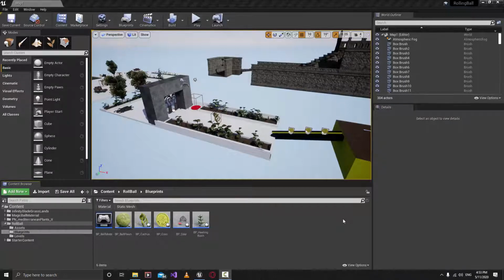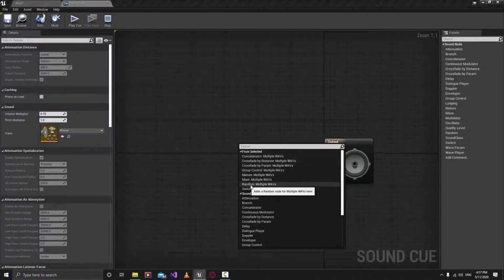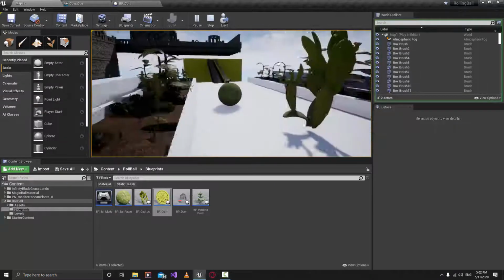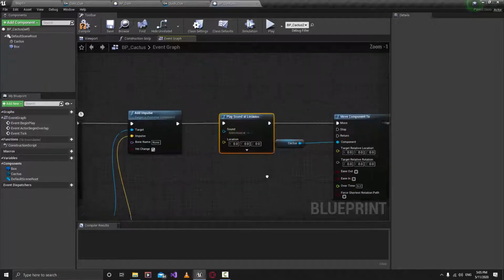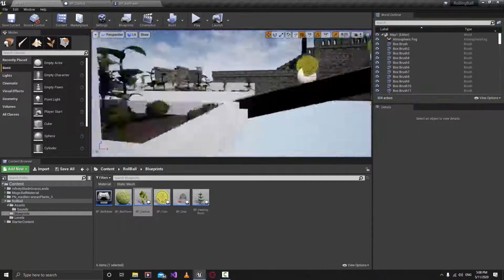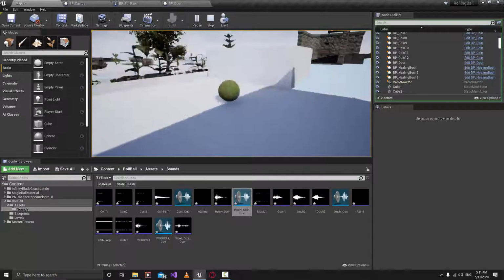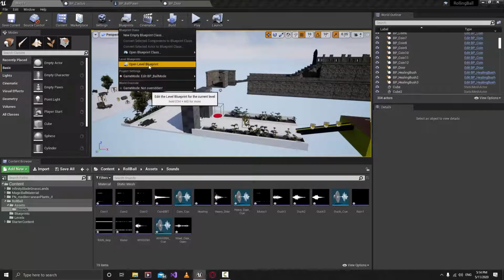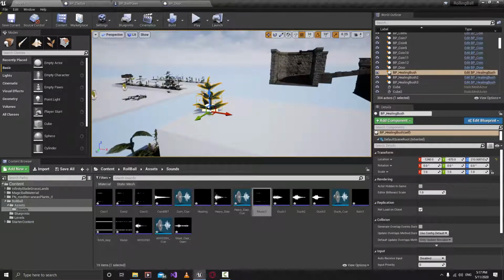Part 18 - Adding Sound to the game